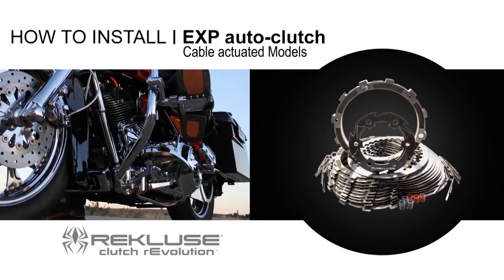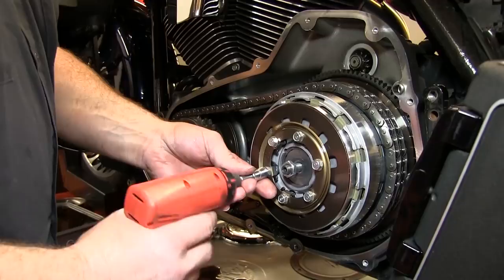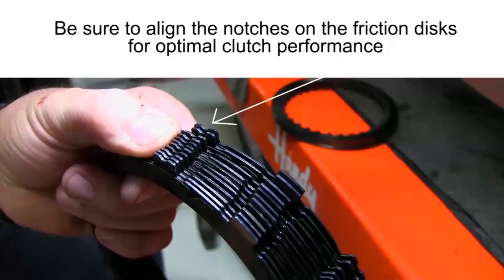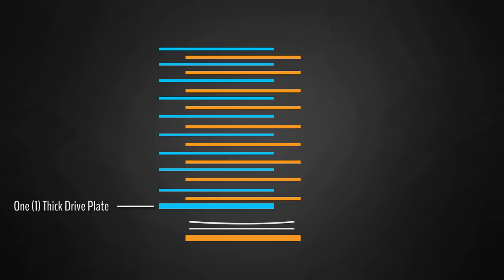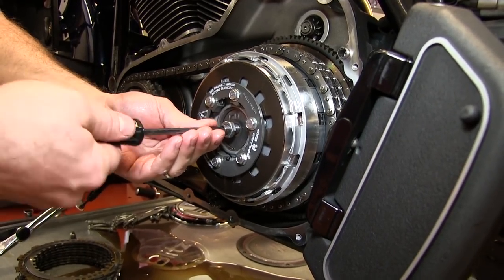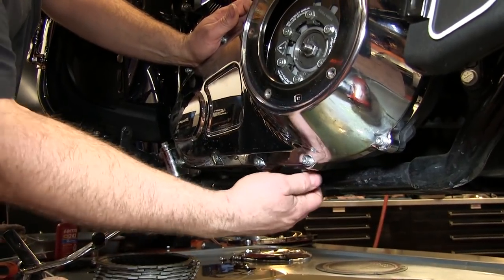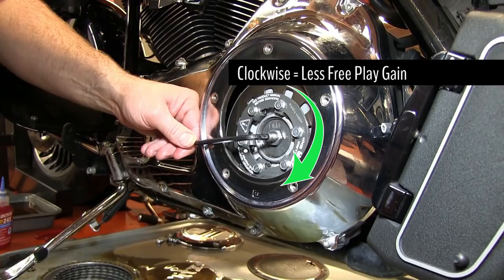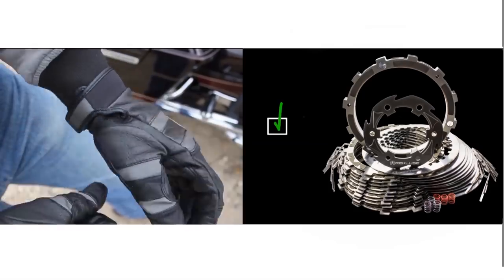Rekluse® Install | EXP™ Centrifugal Clutch for CABLE ACTUATED Big-Twin Harley-Davidson Models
Rekluse will now show you how to install the EXP auto clutch for CABLE actuated Big-Twin Harley-Davidson Models.

Film/Edit: Zach Forest